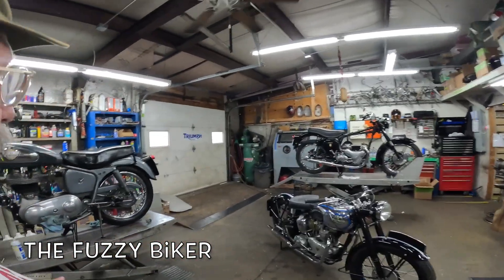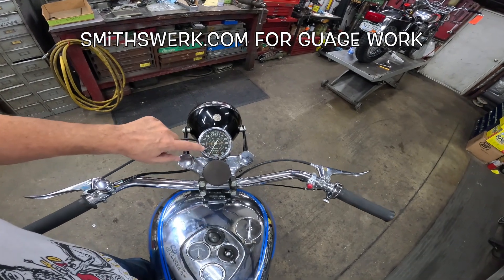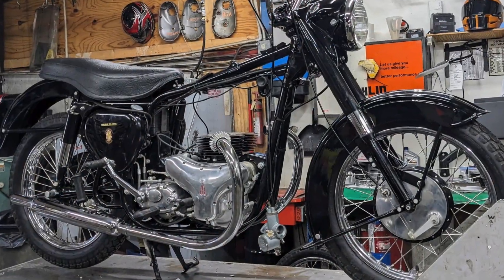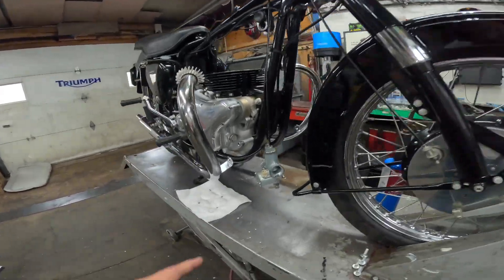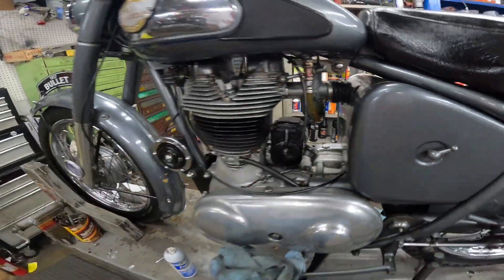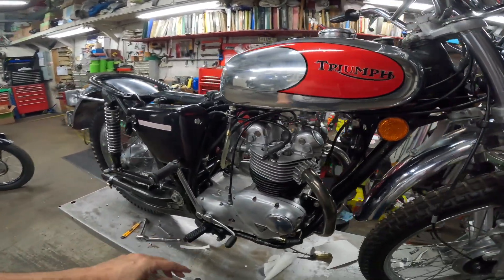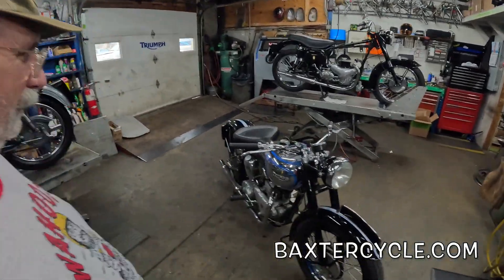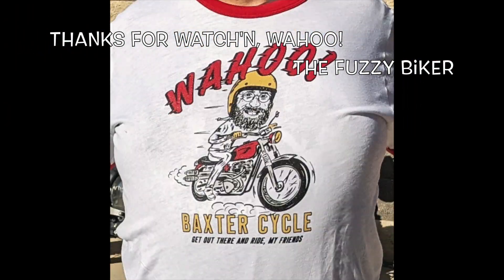Amazing Vintage Bike Repair Shop - Unique & Very Interesting - Wow!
True Classic/vintage motorcycle repair shop. They've been doing it like this for decades. Amazing things happen here. Wow!
Baxtercycle.com